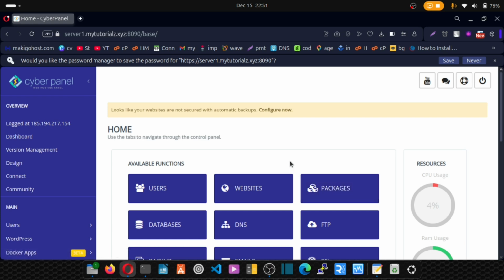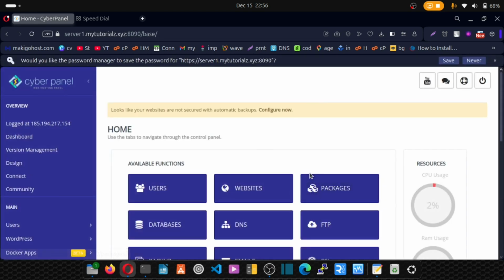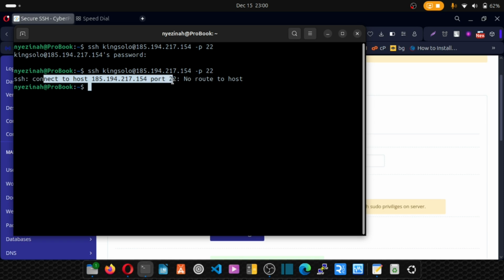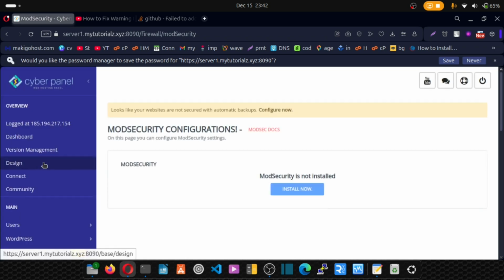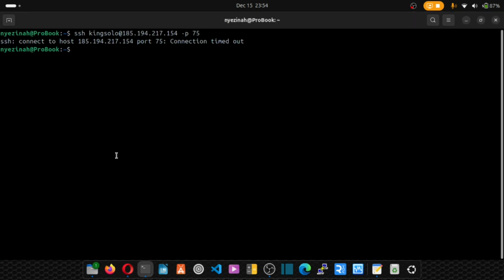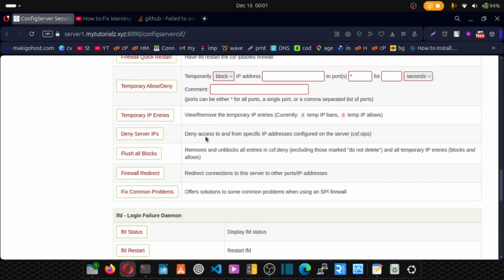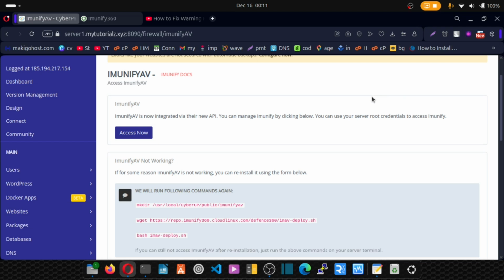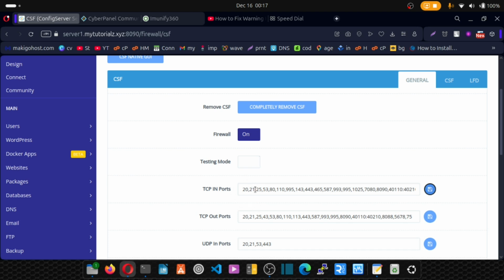How to Secure CyberPanel | CyberPanel Tutorial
In this video I will show you how to protect or secure your CyberPanel,
★ === Important Links=== ★